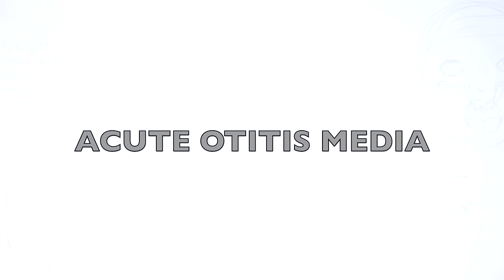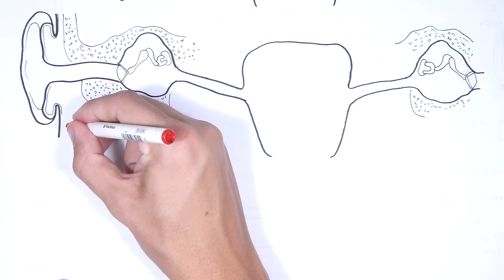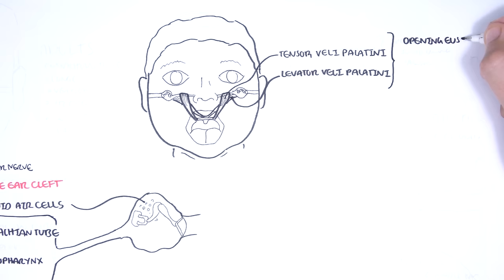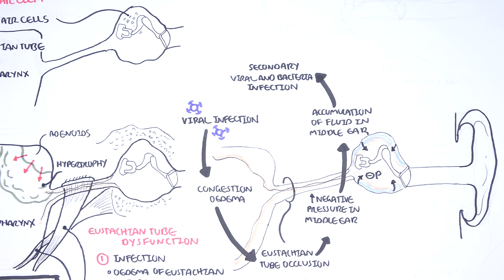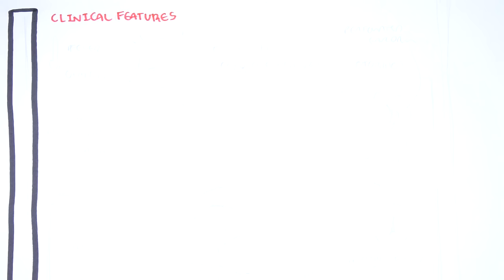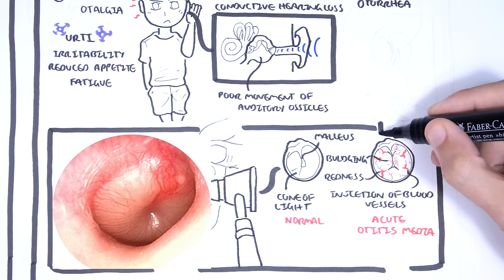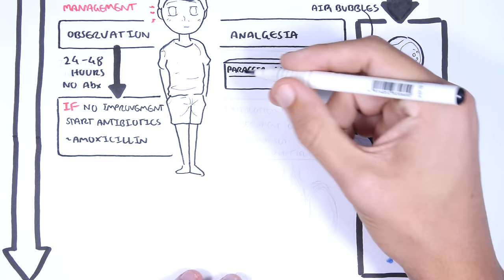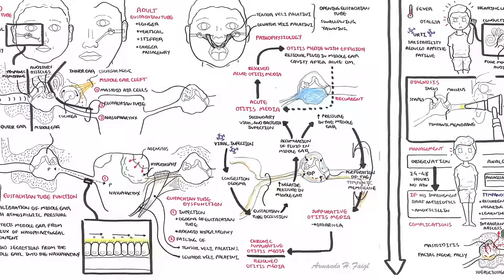Acute Otitis Media (Causes, Pathophysiology, signs and symptoms, treatment and complications)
"Acute otitis media is infection of the middle ear and it is a very common problem in children. The majority of children will be diagnosed with at least one episode of otitis media.

The ear plays a key role in hearing. The ear is divided into the three part, the inner, middle and outer ear. The basic physiology of the ear involves sound waves hitting and vibrating the tympanic membrane. The tympanic membrane moves the three small bones of the middle ear the malleus, incus and stapes. The movement of the stapes causes the fluid in cochlea the vibrate. The cochlear cells will translate this vibratory information into nerve impulses and send it to the brain where sound is perceived.

The eustachian tube is the connection between the middle ear and the nasopharynx. The middle ear cleft is made up of the mastoid air cells posterior to the middle ear cavity, the eustachian tube and the nasopharynx. The middle ear cleft can be thought of as a miniature lung, these areas allow for ventilation and pressure equalisation and issues in these areas can thus result in middle ear pathology.

Acute otitis media mainly occurs in children and is a result of eustachian tube dysfunction. If the eustachian tube does not work otitis media can develop. For example infection or reaction in middle cleft can result in oedema of the eustachian tube, similarly adenoid hypertrophy from an infection can block eustachian tube drainage and pressure equalisation resulting in negative pressure in the middle ear.

Otitis media is more common in children precisely because of the anatomical difference of the eustachian tube between children and adults. Unlike adults eustachian tube, a childs’ Eustachian tube is more shorter, horizontally aligned, softer and has a smaller passageway. This allows for easier spread of infection from the nasopharynx to the middle ear.

The pathophysiology of otitis media follows a few stages."